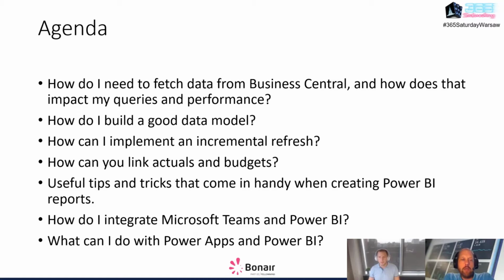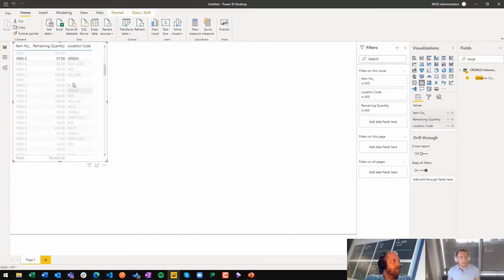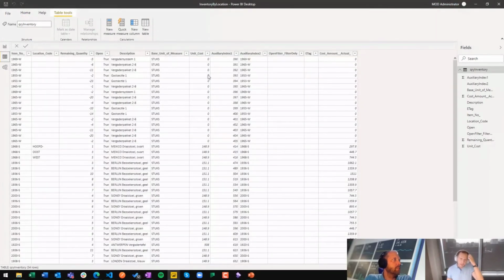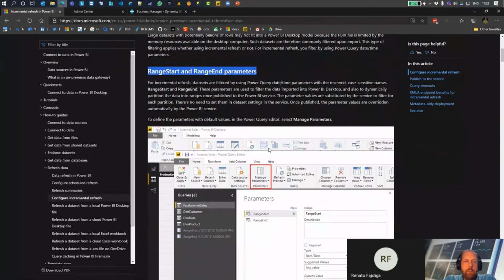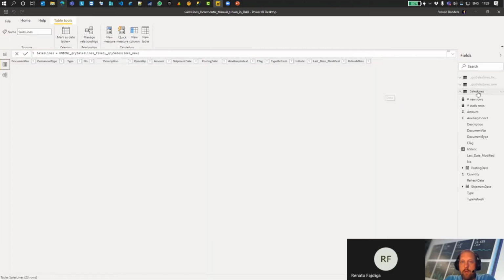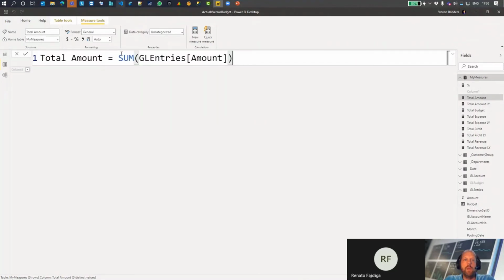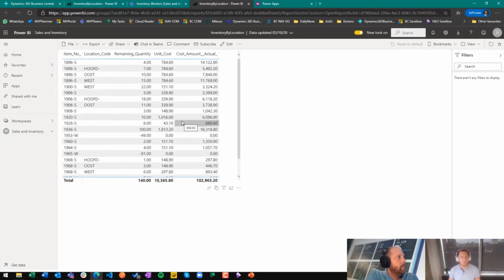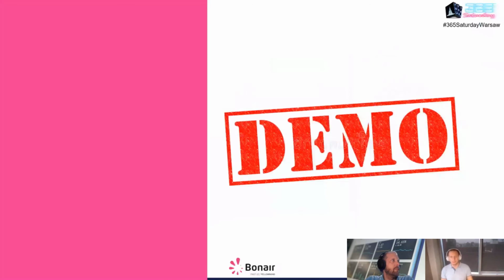Power BI and Business Central Deep dive, Tips and Tricks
Steven Renders

365 Saturday Warsaw 2020